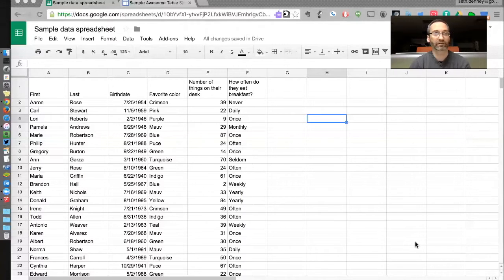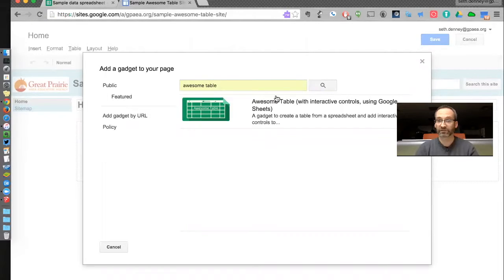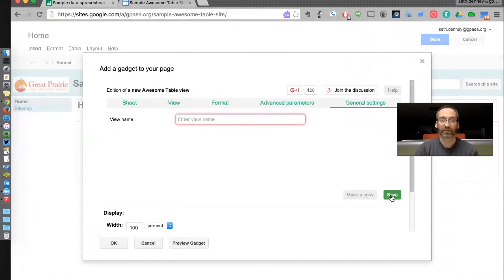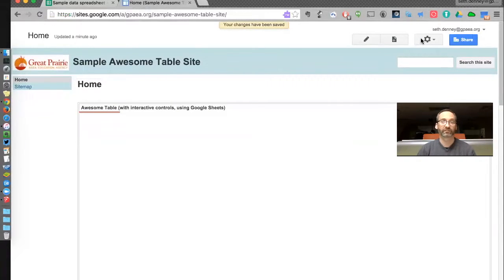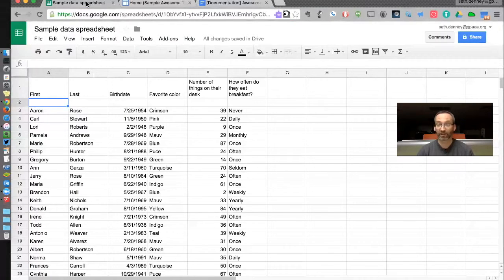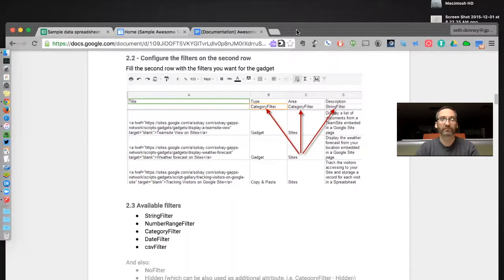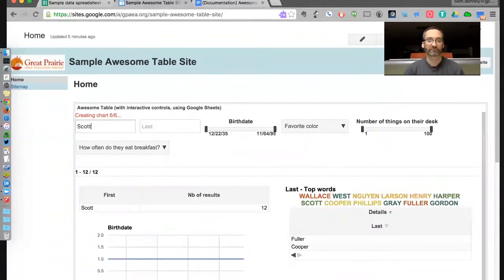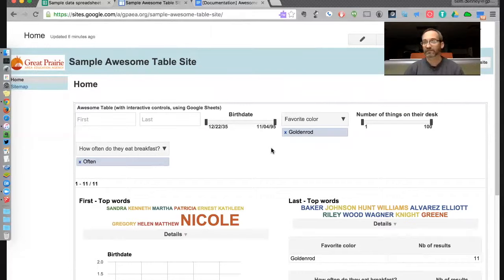Awesome Table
Google Spreadsheets